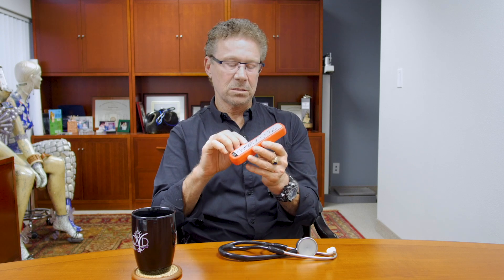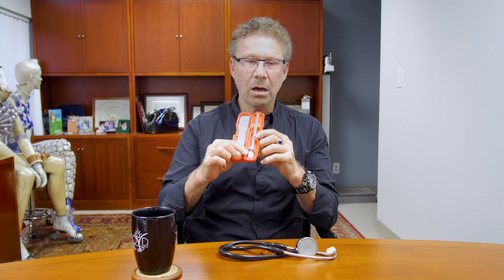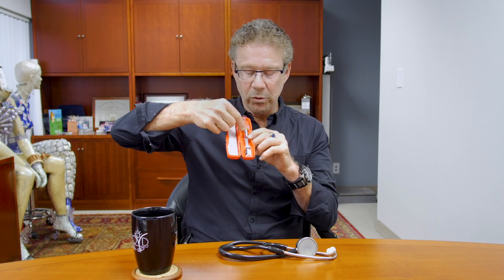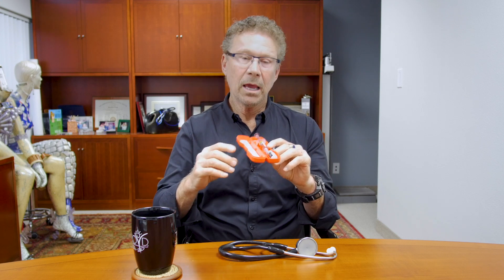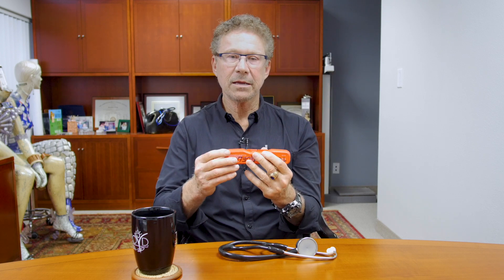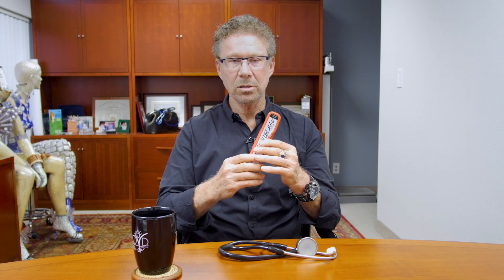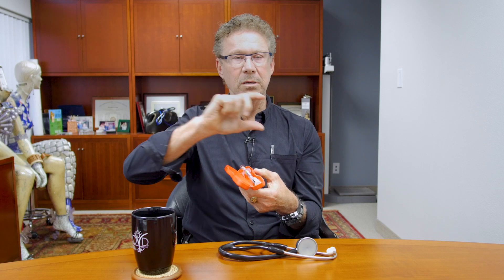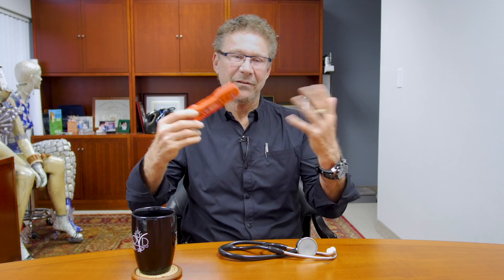How to Save a Life with Glucagon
Everyone with type 1 diabetes should have glucagon in the house and know how to use it.  Glucagon quickly raises blood sugars when someone with type 1 is having an extreme low.  The current glucagon kit on the market is a little complicated to use, so Dr. Edelman shows us how it's done and shares what new glucagon products are coming in the future.